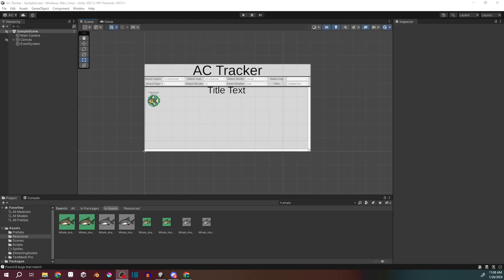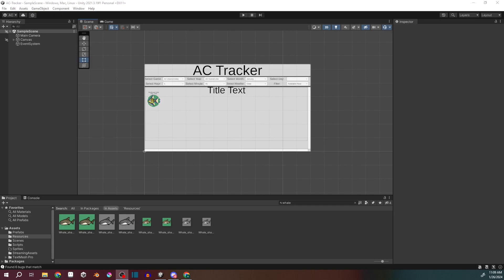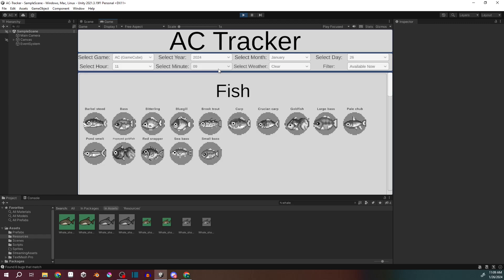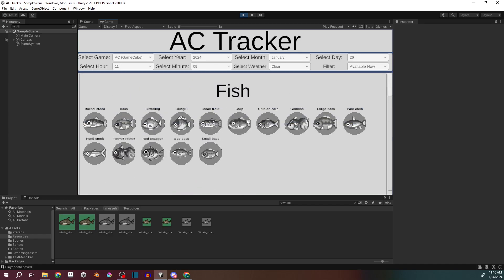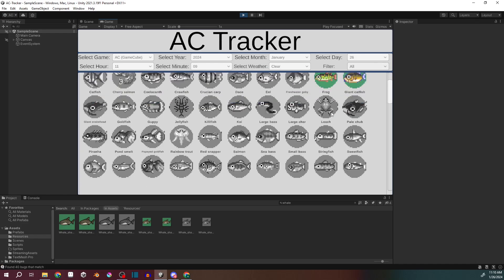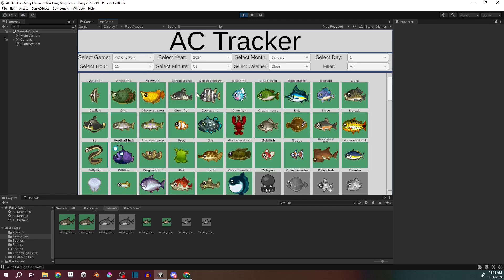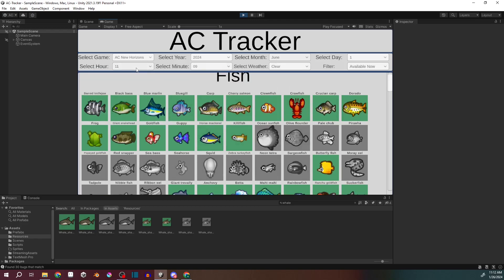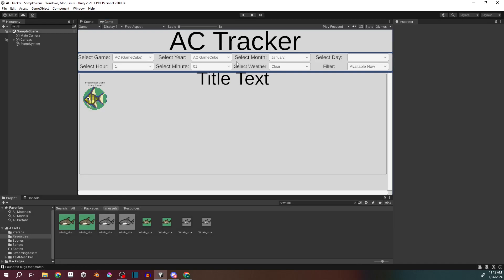New Years Check In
Hey guys! Just a quick check-in!